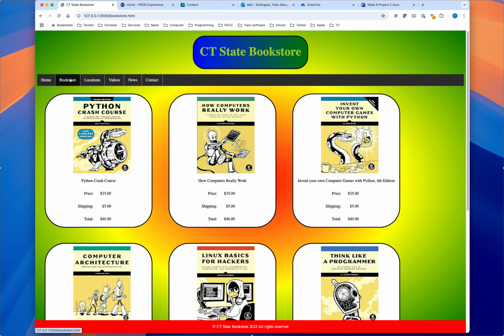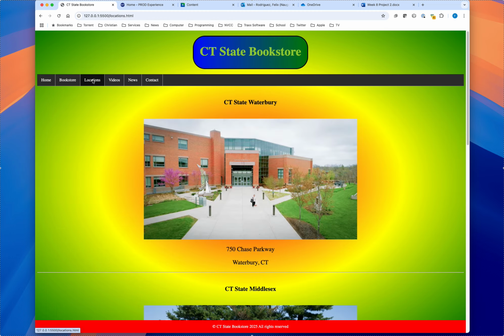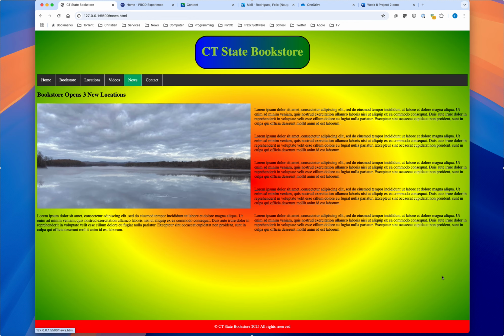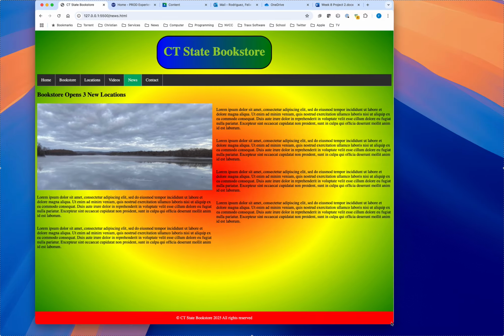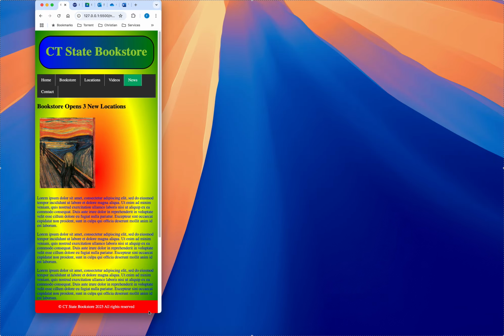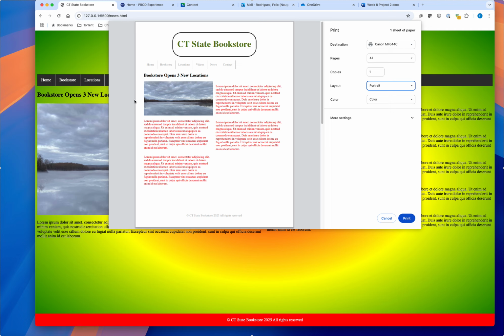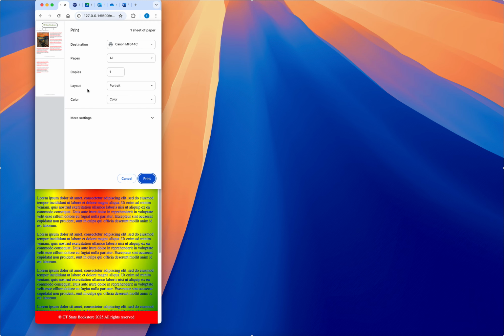Client Side Web Development Week 8 Project 2